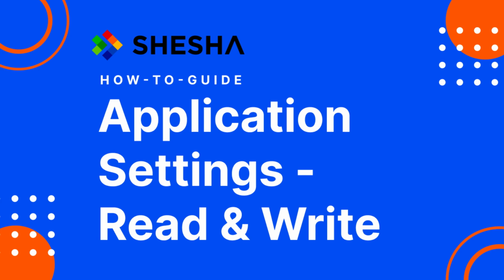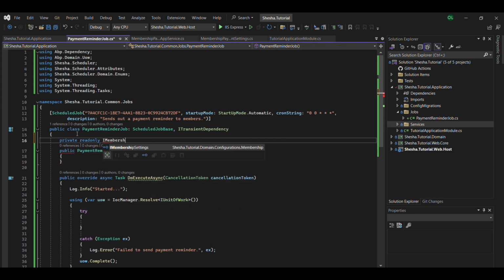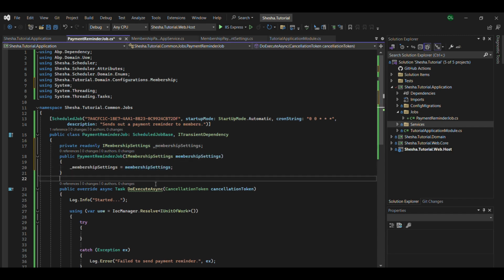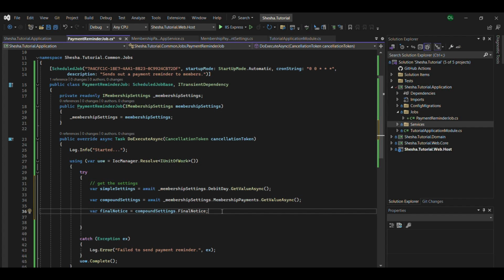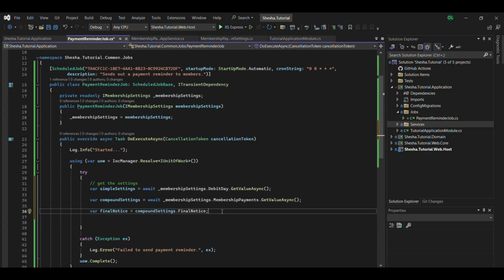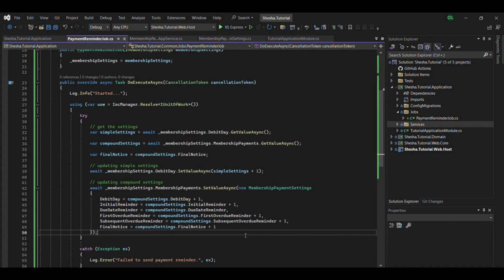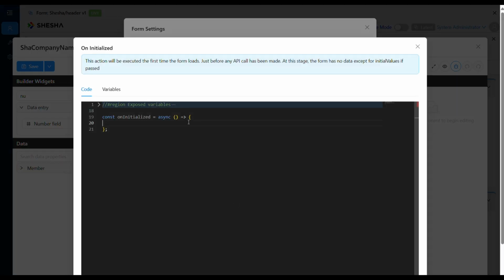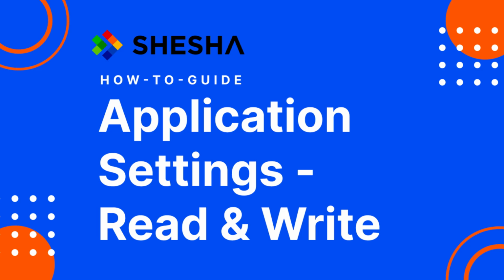Application Settings - Read & Write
In this video, we’ll cover everything you need to know about reading and writing to both simple and compound application settings. Perfect for developers and tech enthusiasts, this tutorial provides a comprehensive understanding of how to manage application configurations effectively.

What You Will Learn:

Introduction to Application Settings: The basics of simple and compound settings.
Reading Settings: How to retrieve configuration data from your application.
Writing Settings: How to update and save configuration data.
Practical Examples: Real-world scenarios demonstrating reading and writing settings.

Mastering the skills to read and write application settings is crucial for maintaining and configuring software applications efficiently. This video is ideal for anyone looking to deepen their understanding of application settings, from beginners to experienced developers.

Don't Forget to:

**Leave a Comment** with your questions or topics you'd like us to cover in future videos.